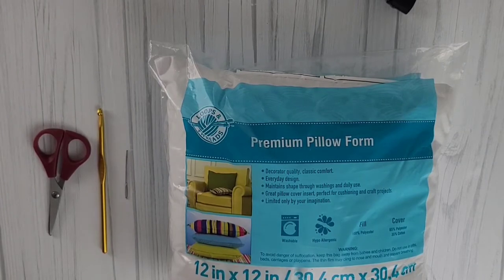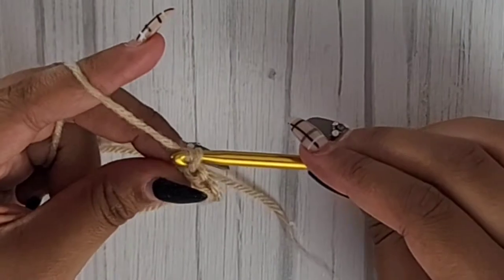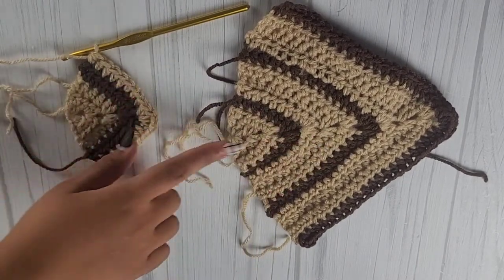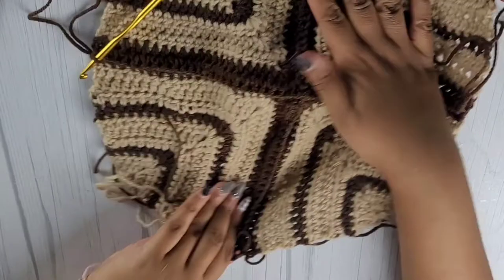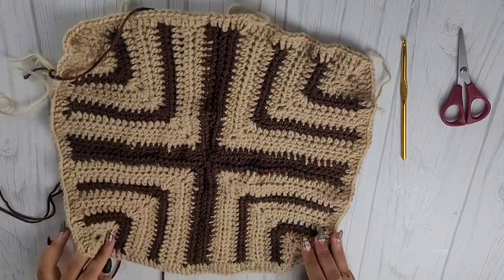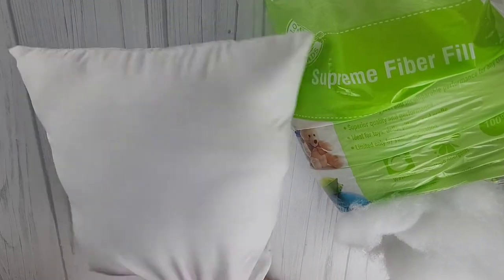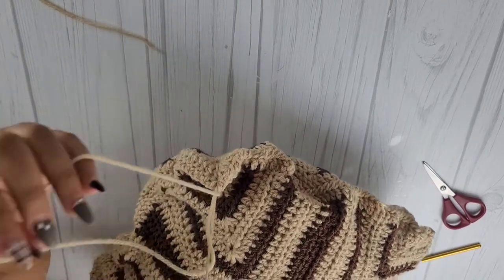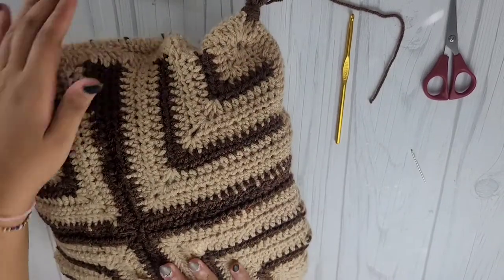How to: Crochet Decorative Throw Pillow Tutorial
Hey! Thanks so much for clicking! In today's tutorial we learn how to crochet a decorative throw pillow. I originally designed this pillow for a crochet-a-long zoom class. I decided to share the pattern with you all as well. I hope you enjoy! There are so many things I love about this crocheted throw pillow, 1. it makes a great gift (mother's day is around the corner), 2. We don't need to weave in any ends, 3. You can make it to match any home decor. Thank you as well to Marian Brooks, who participated in the class and wrote the pattern out as we went along. She's given me permission to share that with you all so scroll down for the written pattern.

Written Pattern
5 MM Hook
12X12 Pillow Form
(For a fluffier pillow, get a pillow with a zipper and add fiber filler)
Scissors
Tapestry Needle

Special Stitch: Cluster: 2Hdc, Ch1, 2Hdc
Repeat pattern is 3 rows of main color, 1 row of 2nd color.
Make 8

Starting with Main Color
Row 1: Magic Circle (or chain 4 and join) (Do not chain up)
Row 2: 2Hdc, Ch1, 2Hdc, Ch2, turn.
Row 3: Hdc in next st, Cluster the Ch1 space, 1Hdc in last 2 stitches. Ch2, turn.
Row 4: 1Hdc in next 4 st, Cluster the Ch1 space, 1Hdc in last 4 stitches. Ch2, turn, Change colors.

Row 5: 1Hdc in next 6 st, Cluster the Ch1 space, 1Hdc in last 6 stitches. Ch2, turn.
Row 6: 1Hdc in next 8 st, Cluster the Ch1 space, 1Hdc in last 8 stitches. Ch2, turn.
Row 7: 1Hdc in next 10 st, Cluster the Ch1 space, 1Hdc in last 10 stitches. Ch2, turn, Change colors.
Row 8: 1Hdc in next 12 st, Cluster the Ch1 space, 1Hdc in last 12 stitches. Ch2, turn, Change colors
Row 9: 1Hdc in next 14 st, Cluster the Ch1 space, 1Hdc in last 14 stitches. Ch2, turn.
Row10: 1Hdc in next 16 st, Cluster the Ch1 space, 1Hdc in last 16 stitches. Ch2, turn.
Row11: 1Hdc in next 18 st, Cluster the Ch1 space, 1Hdc in last 18 stitches. Ch2, turn. Change colors
Row 12: 1Hdc in next 20 st, Cluster the Ch1 space, 1Hdc in last 20 stitches. Ch2, turn.

Stack 2 triangles, make sure right side is facing inside, join with color 2, attach yarn in corner , go through both top loops, Ch1, Sc in same, *Sc across, 2 Sc in the Ch1sp*, Sc to the end. Flip next 2 triangles and join with 2Sc the ch1sp, 1Sc to the join stitch, 1Sc in the join stitch, 1Sc in the front of the next Sc, 2Sc in the Ch1sp, 1Sc to the end of row, fasten off. Change to main color

Row 13: Attach yarn, 2Dc in each, until you get to the join stitch, 1Dc in join stitch, 2Dc to corner, 2Dc, Ch1, 2Dc in the corner, repeat to end.

Sewing Panels Together:
Stack the panels, make sure right side is facing inside, attach yarn in the 1st stitch after the Ch1sp, Ch1, *Sc through both top loops across, (Sc, Ch1, Sc) in the Ch1sp*, repeat. Continue around 3 sides of the pillow. Fasten off leaving a long tail to close pillow (or you can SC along to close, join with a Sl St to the first SC of the round). Turn panel inside out and insert pillow and sew (or whip stitch or sc) to close, fasten off and weave in ends.

Tassels:
Cut 10 Pieces of yarn (20 for a fluffier tassel) about 6” long, fold in half and pull the loop through in the corner, pull the ends through the loop and trim.